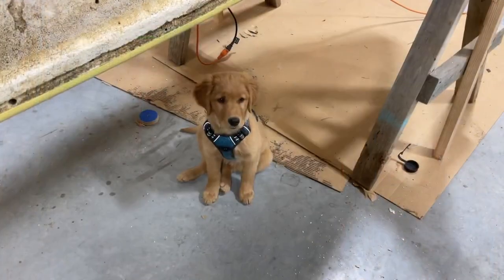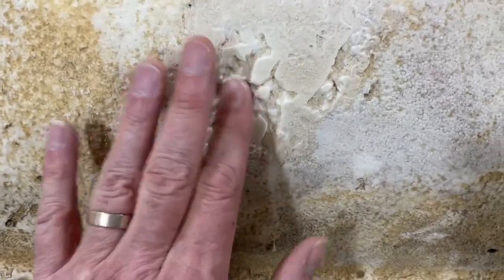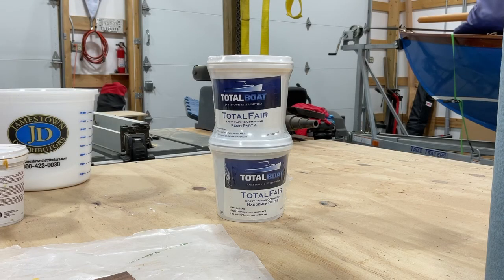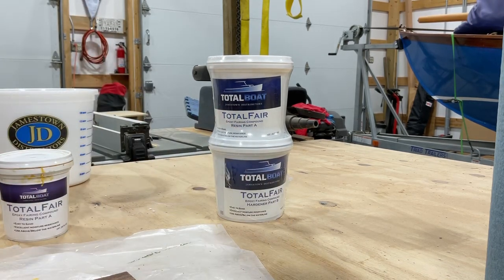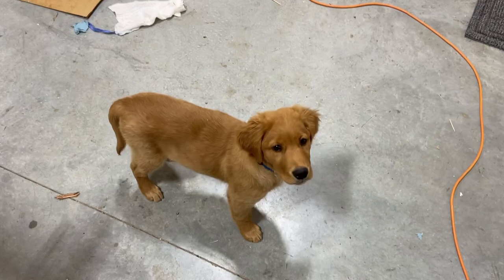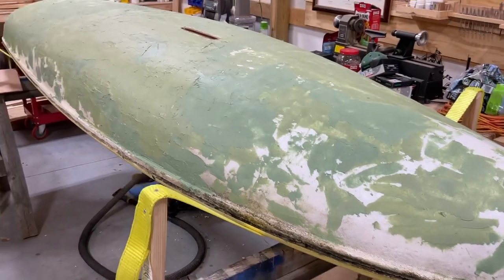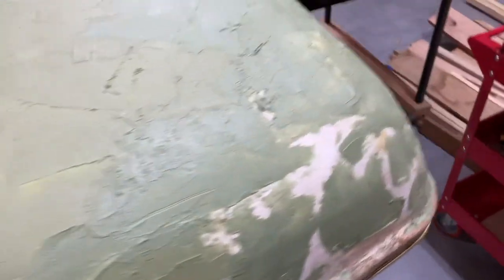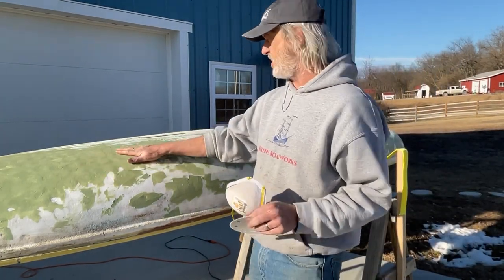Snark Sunflower Restoration - TOTALFAIR Fairing the hull - Episode 3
In this third video on restoring a Snark Sailboat I concentrate on fairing the hull. We use TotalBoat product, TOTALFAIR. Don’t forget to watch for little shop dog Toby. What will he chew up next?